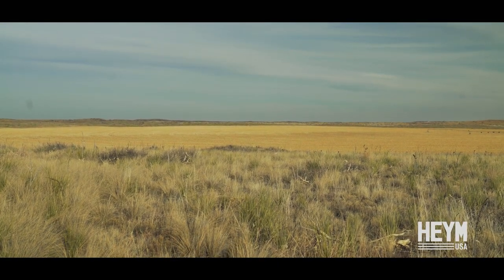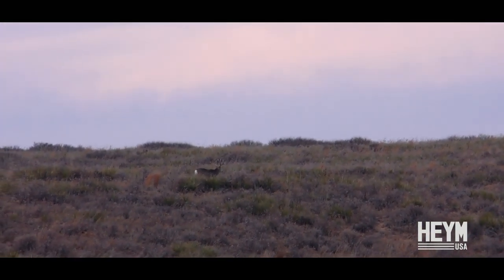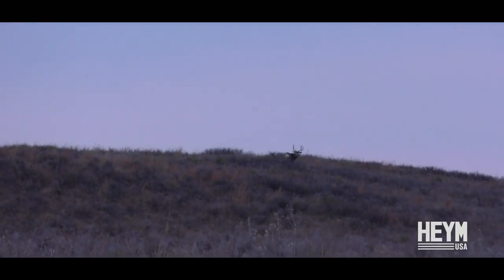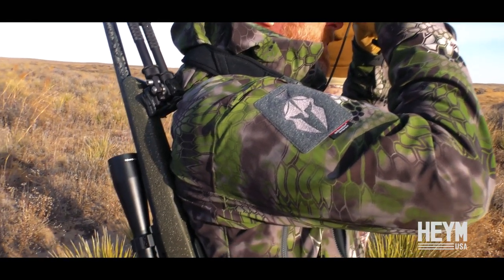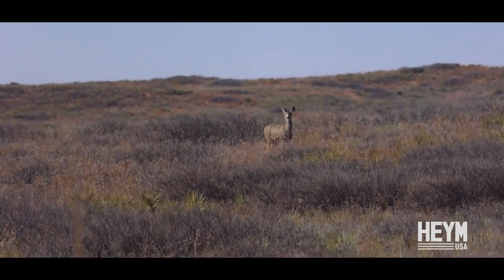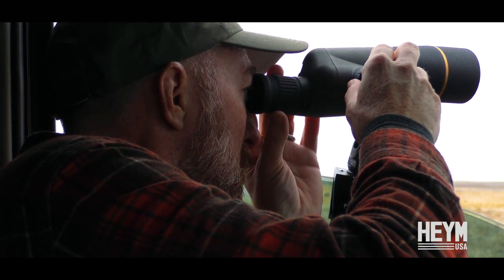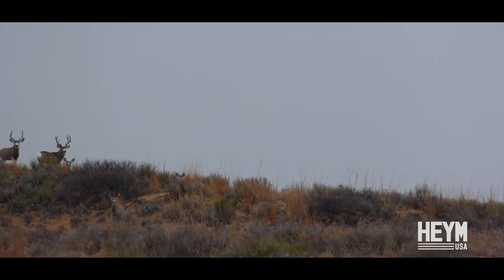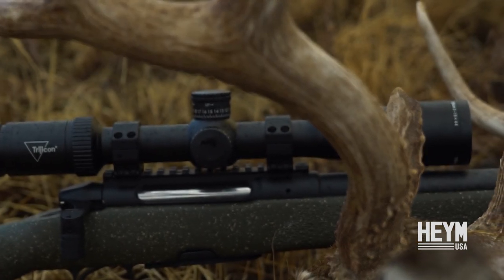HEYM SR30 Carbon Precision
Join us for the HEYM SR30 Carbon Precision's maiden voyage on Texas Mule Deer. The SR30 is the world's fastest and strongest bolt action rifle.